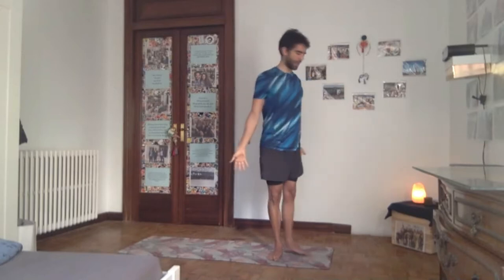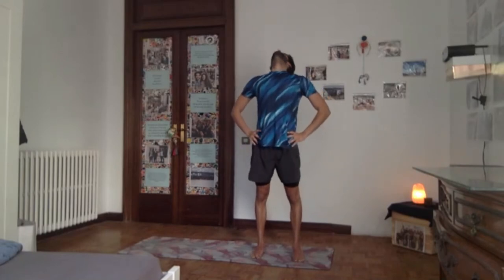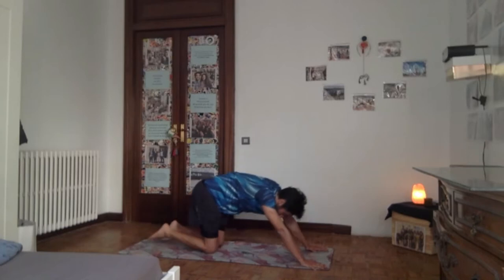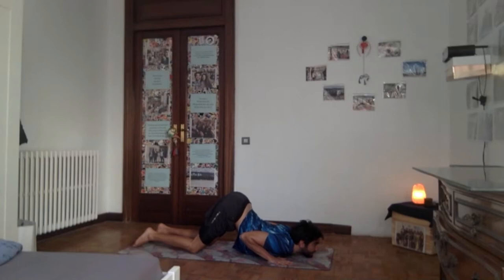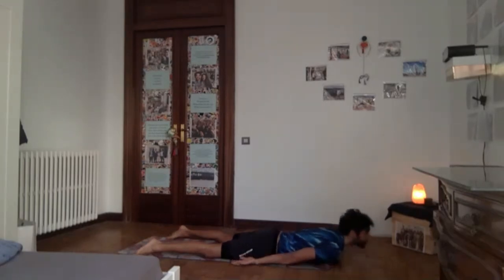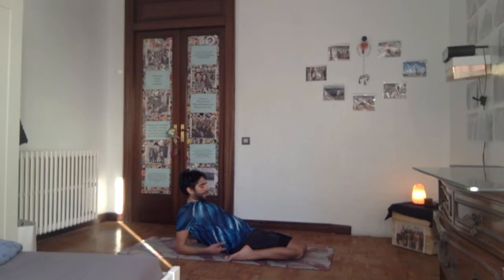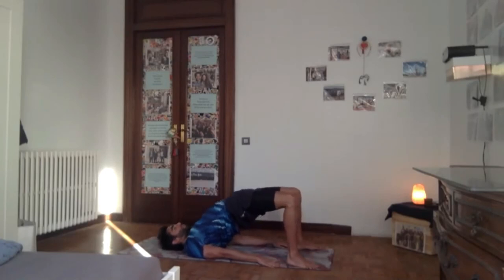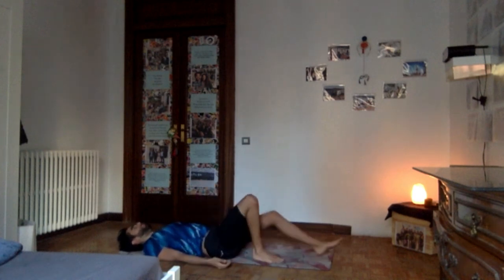Level 3 Lockdown Power Vinyasa in SpaNGISH 9/4/20 - The Cypriot Yogi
Bilingual Yoga class in Spanish and English. Clase físicamente exigente donde sincronizamos la respiración con el movimiento. Se realizan modificaciones para que todas las edades y niveles de condición física puedan beneficiarse.

Name: Alexandros Liatsos
Account number: BE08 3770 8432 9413
BIC: BBRUBEBB
Bank: ING